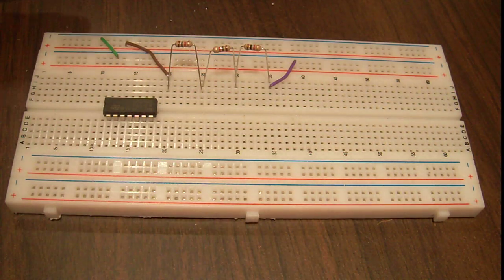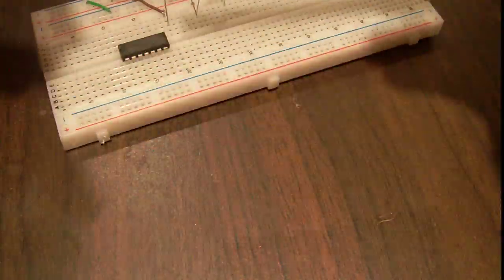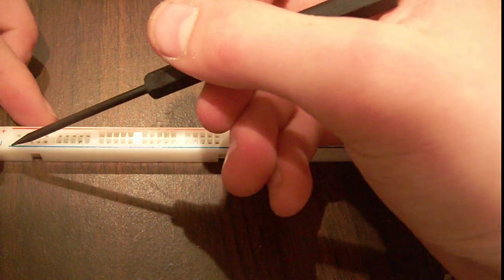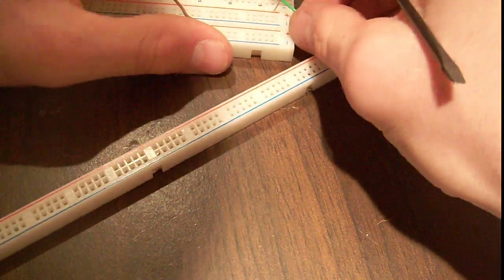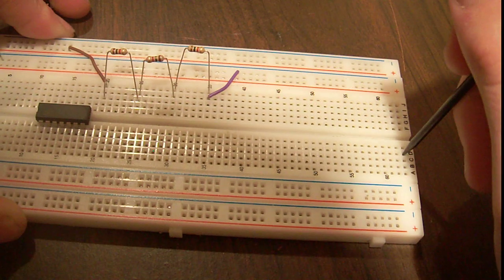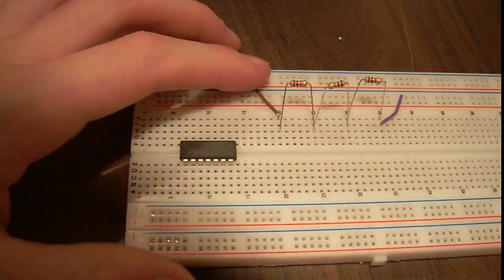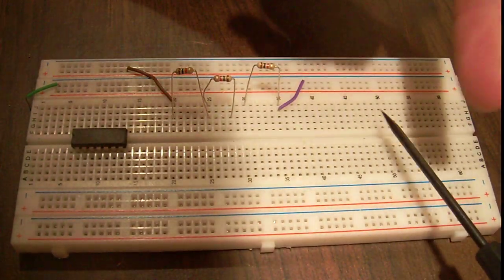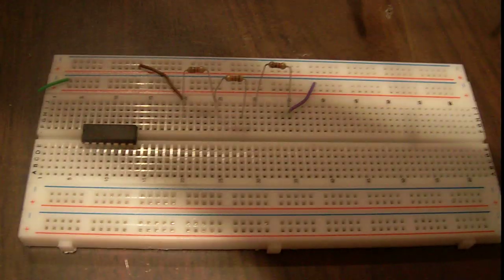Breadboard Tutorial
I explain breadboards to a newbie who knows little to nothing about electronics and wants to learn the basics, and just get building circuits